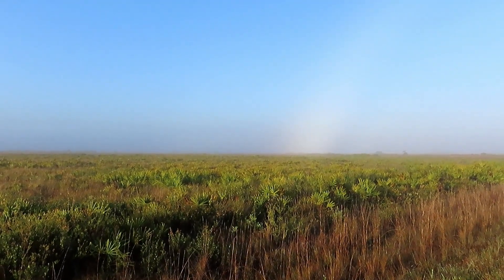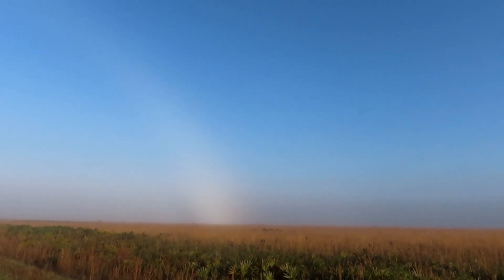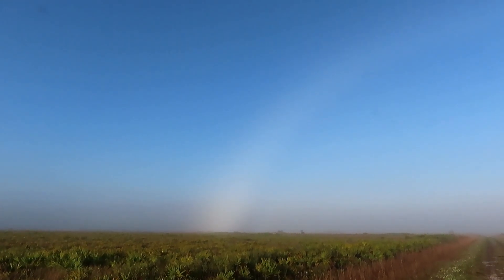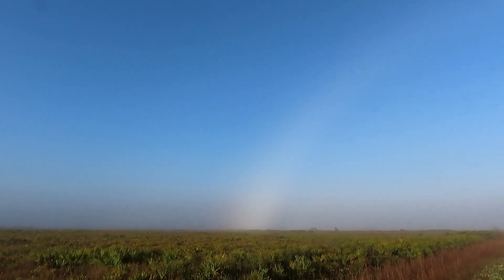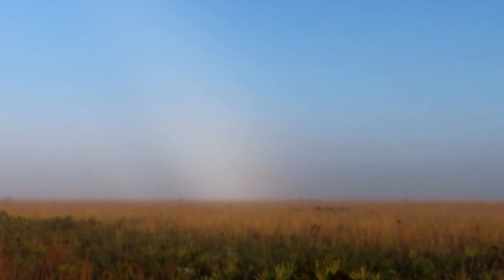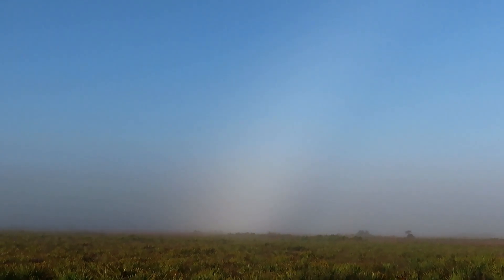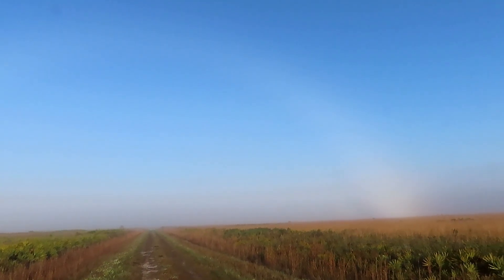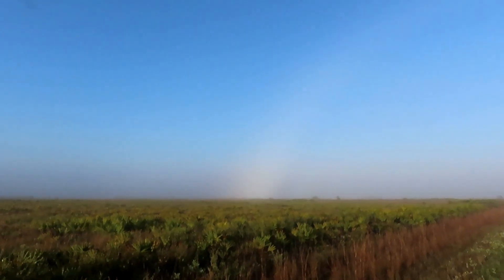Fogbow, White Rainbow or Ghost Rainbow - Mini Documentary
Lucky encounter with a "Fogbow" while searching for birds out on the vast Florida grasslands – sometimes called white rainbows, cloudbows or ghost rainbows. Soundtrack by meadowlarks! Fogbows are made much as rainbows are, from the same configuration of sunlight and moisture. Rainbows happen when the air is filled with raindrops, and you always see a rainbow in the direction opposite the sun. Fogbows are much the same, always opposite the sun, but fogbows are caused by the small droplets inside a fog or cloud rather than larger raindrops. Because the water droplets in fog are so small, fogbows have only weak colors or are colorless. Look for fogbows in a thin fog when the sun is bright. You might see one when the sun breaks through a fog.